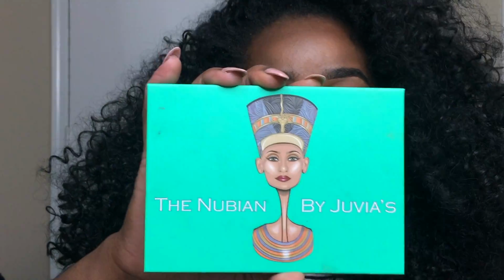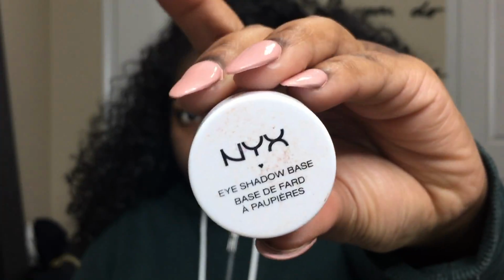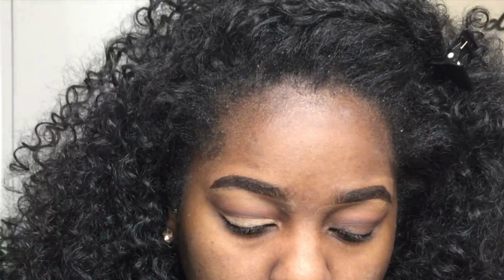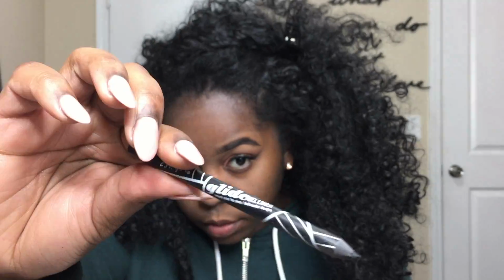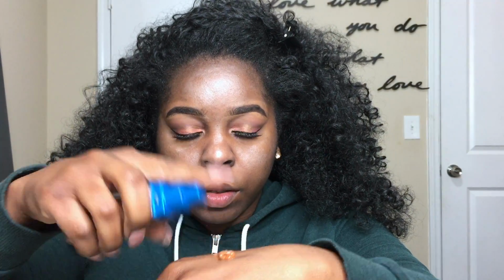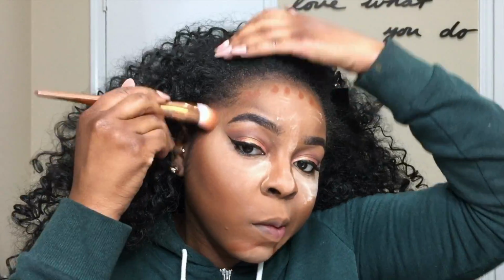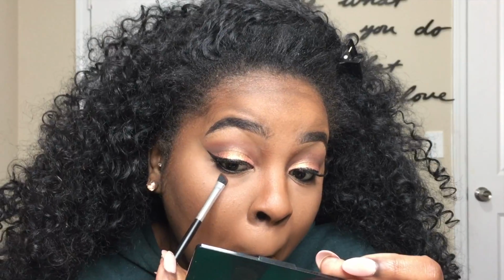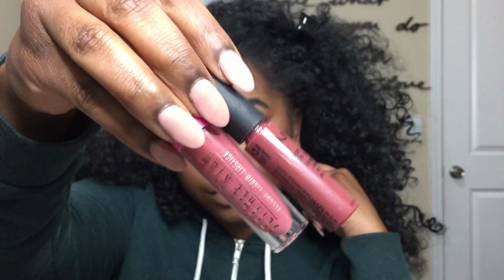Soft Cut Crease ft. The Nubian Palette | Juvia's Place | ttaylie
HEY LOVES!

I just got this palette about a week ago *cues shomeny dance* and I am OBSESSED with it! The shadows are so pigmented, buttery and easy to blend, plus it's super affordable! I'm still practicing my cut crease, but here's an attempt lol I hope you guys enjoy!

 Let's all grow better together! There's much more to come💕

PRODUCTS:
Smashbox Primer Water
Murrad Oil-Control Mattifier
Anastasia Beverly Hills Dipbrow "Ebony"
BECCA Ever-Matte Priming Perfector
NYX Eye Shadow Base "Skin Tone"
Juvias Place "The Nubian Palette"
Colourpop Creme Gel Colour "Swerve"
Kat Von D Tattoo Liner "Trooper"
L.A. Girl Glide Gel Liner "Black Magic"
Mary Kay Liquid Illuminator "Shade 1"
Maybeline Superstar Better Skin Foundation "95 Coconut"
Maybeline Matte + Powerless "Coconut"
L.A. Girl PRO concealer "Toffee" + "Warm Honey"
Black Opal Invisible Oil Blocking Powder
MAC Mineralize Skinfinish "Dark Deepest"
MAC Mineralize Skinfinish "Gold Deposit"
BECCA "Champagne Pop" + "Blushed Copper"
NYX blush "Desert Rose"
MaryKay Baked Bronzer "Dusk"
NYX Soft Matte Lip Cream "Rome"
Jeffree Star Cosmetics "Androgyny"
Maybeline the Falsies Push Up Drama Mascara
Benefit They're Real! Mascara
MAC Fix+